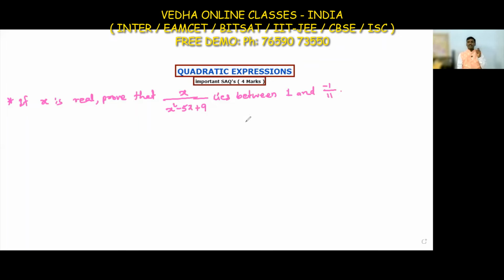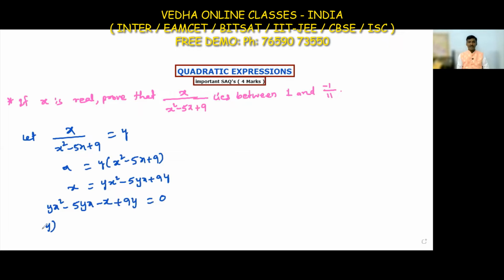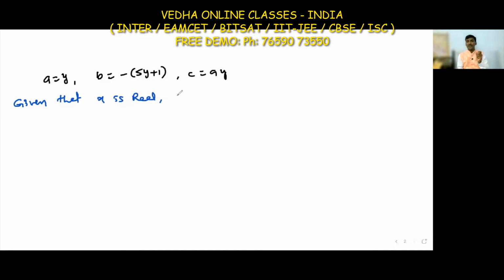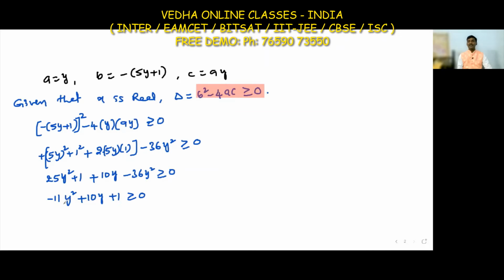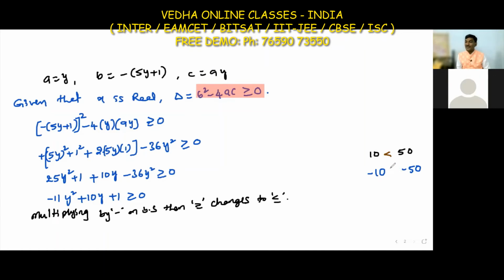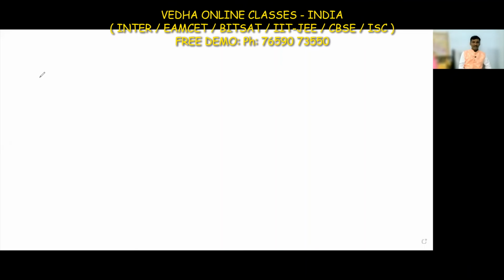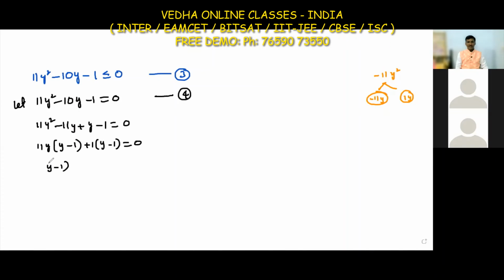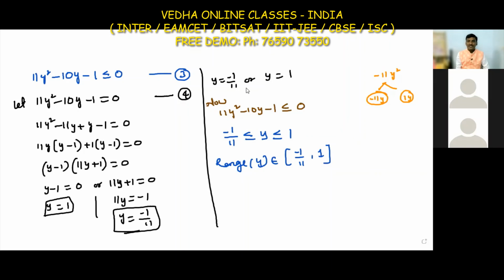Quadratic Expresions, RANGE, maths2A, inter, TS & AP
Finding RANGE, Lies between, Doesn't lies between Problems from Quaratic Expressions/Equations, Maths2A, intermediate, TS & AP.

4.

5. COURSE VIDEOS: Addfree LEARNING in a systematic order, Chapterwise, Topicwise, Download APP from GOOGLE Play Store & Apple APP Store : VEDHA ONLINE CLASSES

LINKS:

1. fast calculation techniques - VEDIC MATHEMATICS, USEFUL for every student for competitive exams as well as ACADEMIC exams.